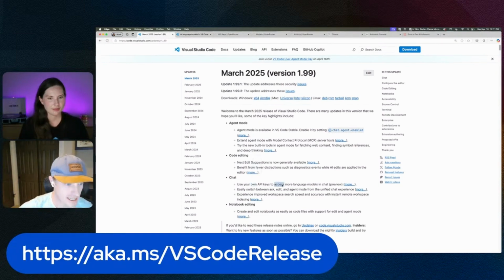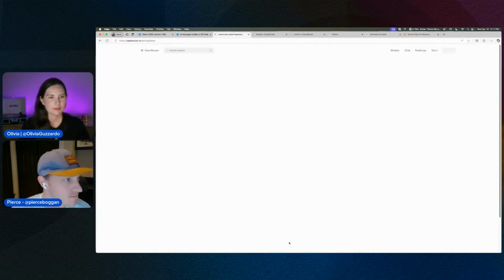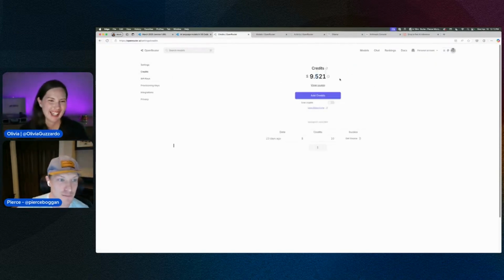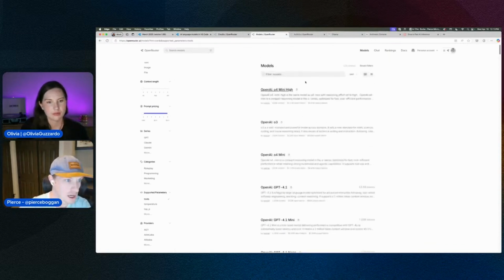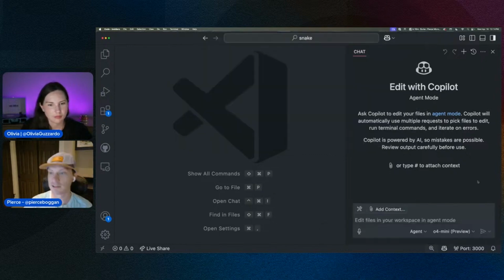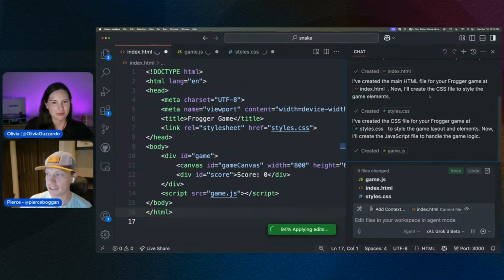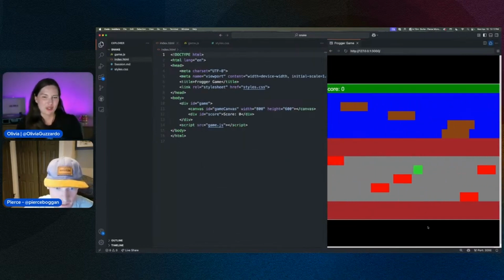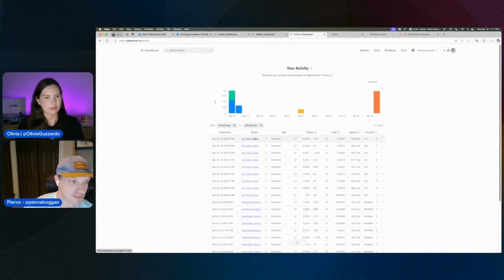BYOK in VS Code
In this clip from Agent Mode Day, Pierce Boggan demos the Build Your Own Key (BYOK) feature in VS Code!